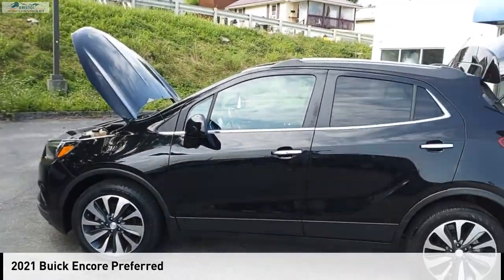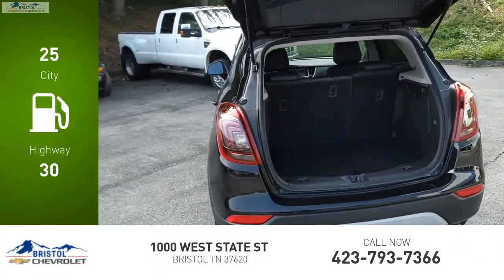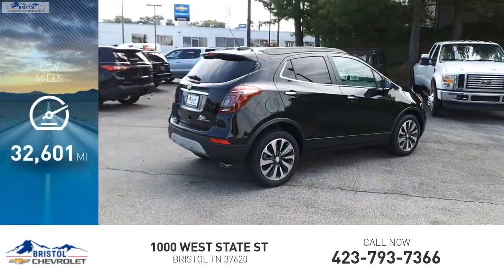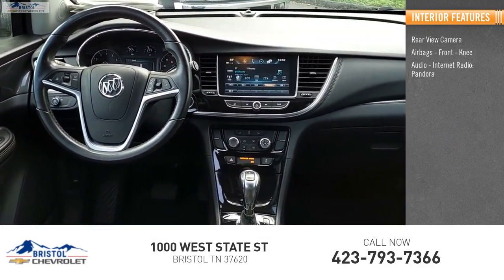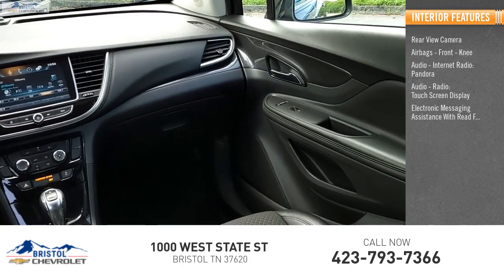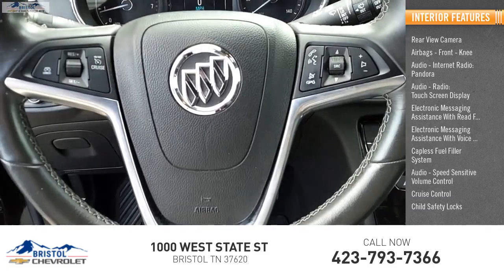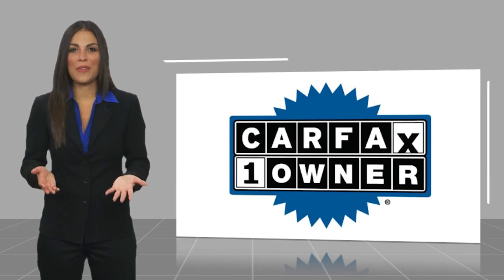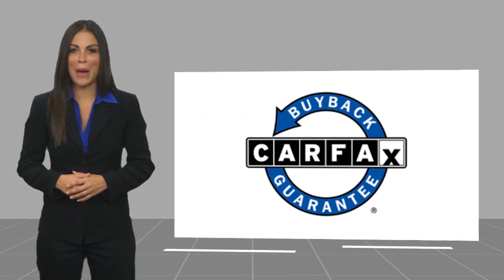2021 Buick Encore P0693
2021 Buick Encore Preferred

Bristol Chevrolet
1000 West State St